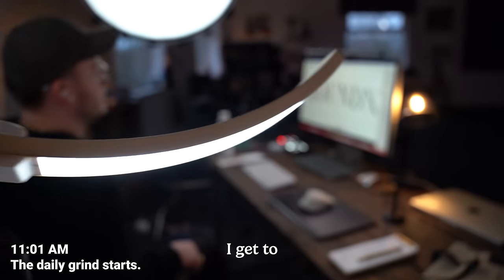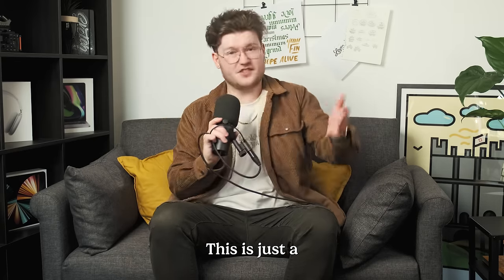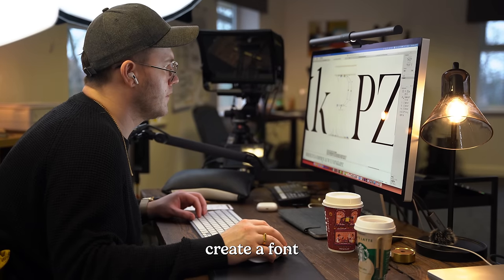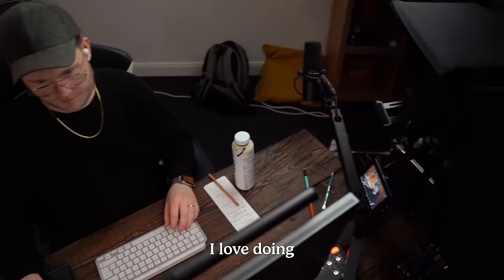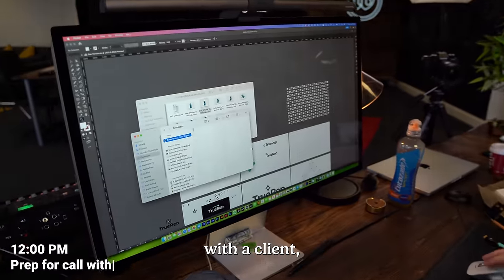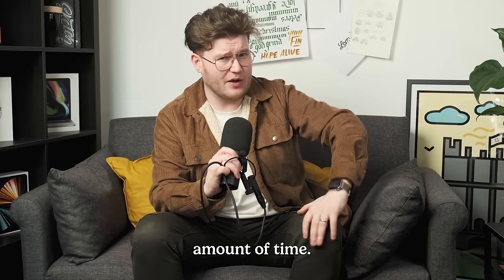A Day in the Life of a Graphic Designer 2024 ⭐️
In this video, I will show you what a typical day looks like for me as a graphic designer. If you have ever wondered what a graphic designer's life is like, this video will give you a glimpse. My main focus is on brand identity and logo design, which involves meeting with clients, asking them questions, understanding their company's needs, and building a good working relationship with them.

The other half of my day is usually spent creating content for social media to help aspiring graphic designers learn how to make a living in this field. I am passionate about what I do, and I can't wait to share my experience with you all!

🔗 Links